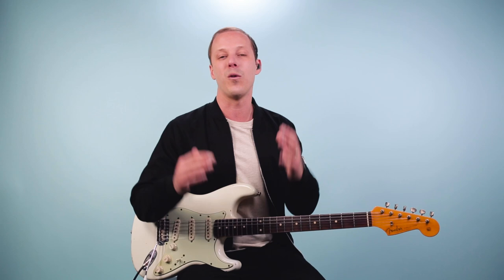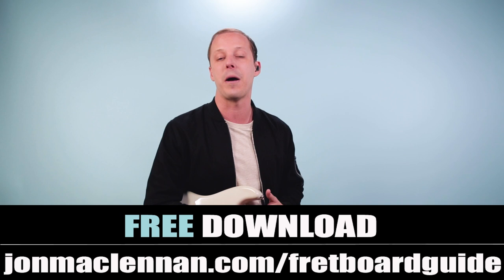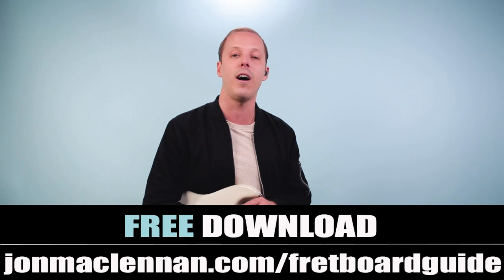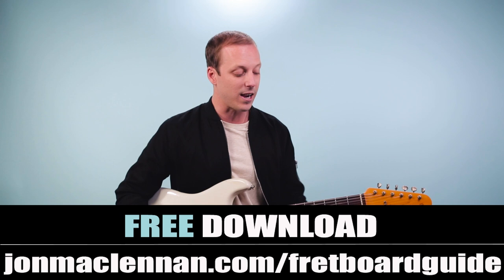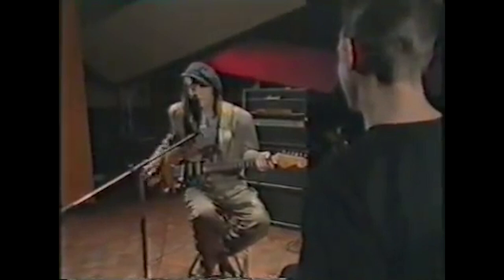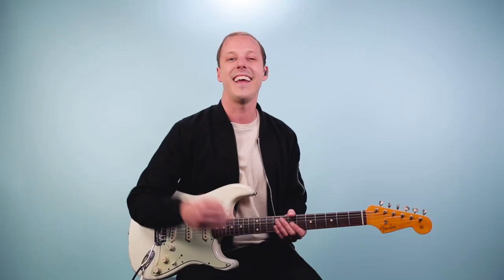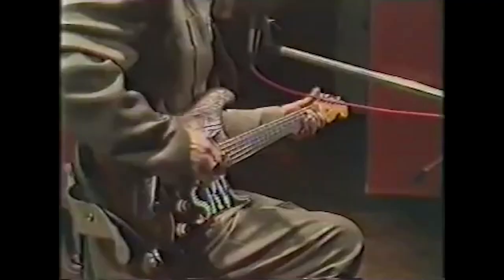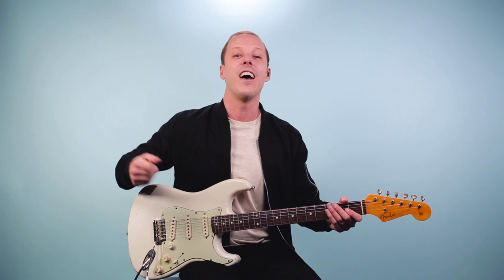Stevie Ray Vaughan Guitar Lesson | SRV's Favorite Note